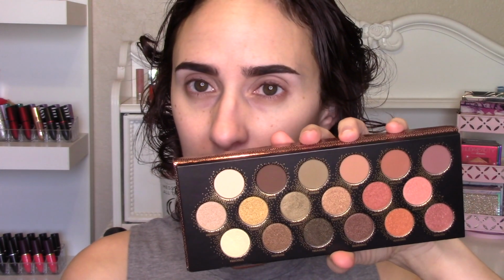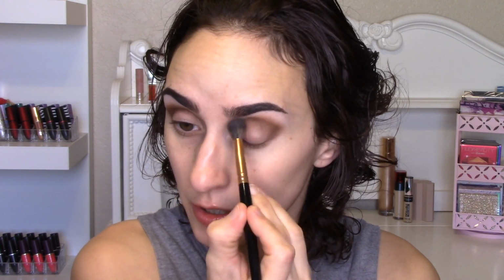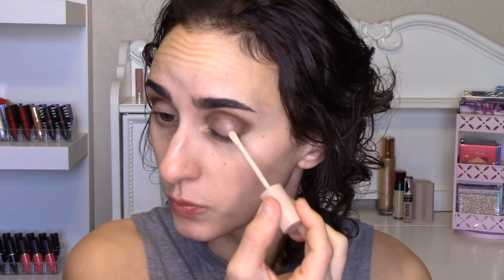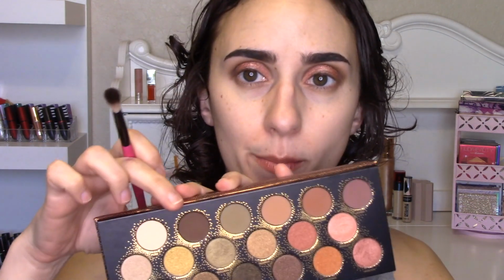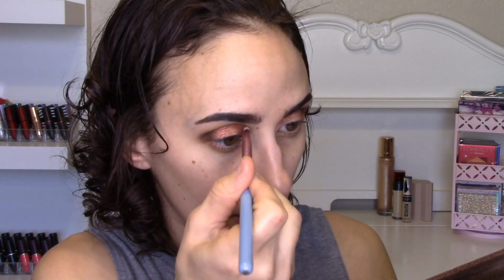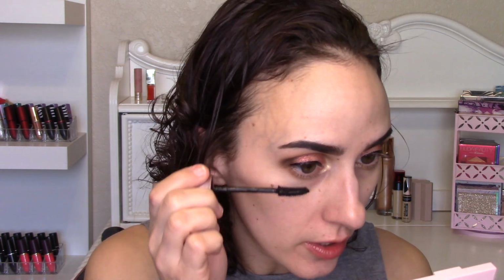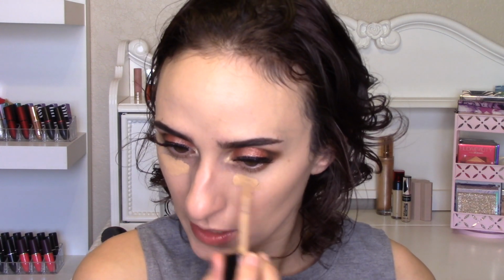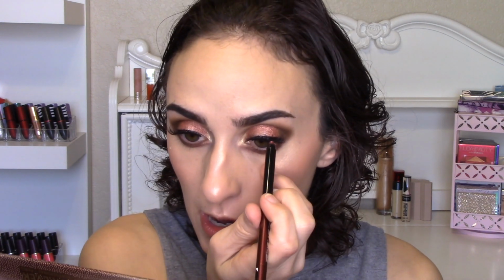EASY TUTORIAL USING MAKE UP FOR EVER LET'S GOLD PALETTE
It's time for a tutorial featuring the new Let's Gold palette by Make Up For Ever! I hope you find this easy to follow and I hope it inspires you to bring out some of your makeup and get creative!

Products used in this video:
Makeup Forever Let's Gold
Beauty Blender Bounce Foundation
Kylie Cosmetics Queen Drip Highlighter
Kylie Cosmetics Kitten Baby Blush
Kylie Cosmetics Tequila Tan Bronzer
Kylie x Kourt Liquid Lipstick 'French Kiss'
Fenty Pro Filter Eye Primer
Fenty Flyliner in 'Cuz I'm Black'
Kylie Cosmetics 'The Wet Set'
Marc Jacobs Highliner Glam Glitter Liner 'Glam Jam'